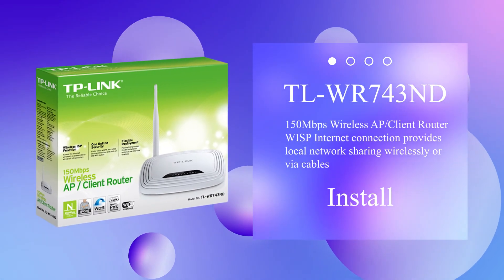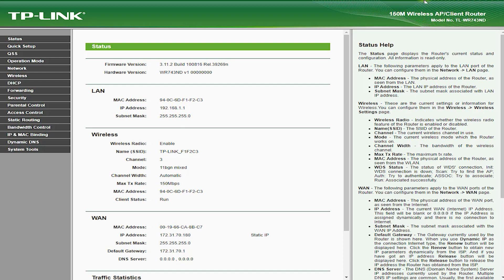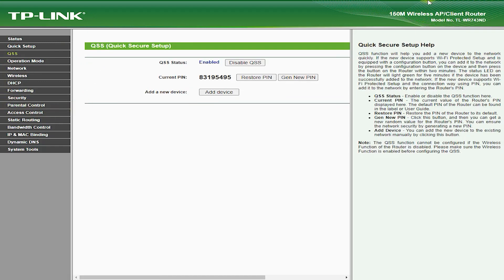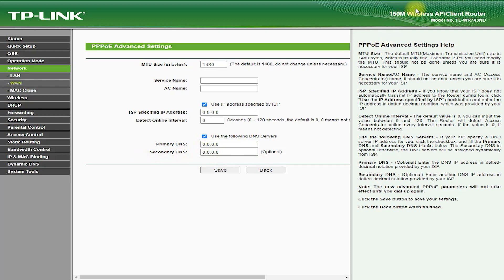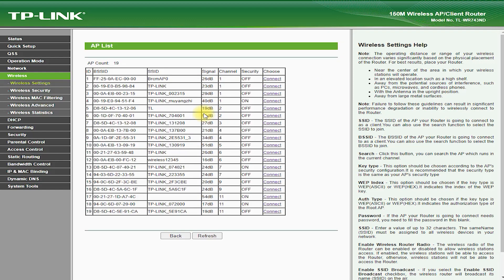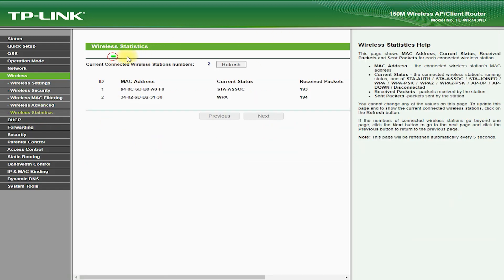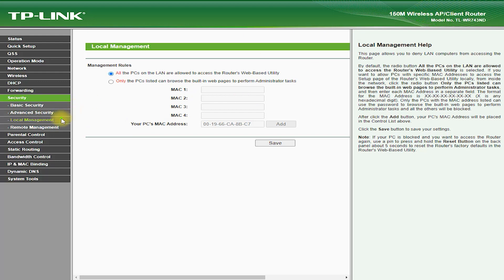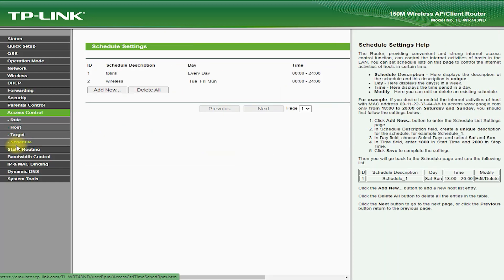How To Maximize Home Network with TP-Link TL-WR743ND Router: Step-by-Step Setup & optimize coverage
In this video, we'll be walking you through the step-by-step setup process for the TP-Link TL-WR743ND Router. Whether you're looking to set up a new home network or optimize your existing one, this router is a powerful option that can help you achieve fast and reliable internet speeds.

First, we'll cover the unboxing and physical setup of the router, including how to connect it to your modem and power it on. From there, we'll move on to the software setup process, which involves logging into the router's web interface and configuring its various settings.

We'll go through all of the key settings that you'll need to know about, including setting up a secure wireless network, configuring guest network access, and managing parental controls. We'll also cover how to update the router's firmware and troubleshoot common issues that you might encounter.

Whether you're a seasoned networking pro or just getting started, this video will provide you with all of the information you need to set up your TP-Link TL-WR743ND Router and get your home network up and running in no time. So sit back, relax, and let's get started!